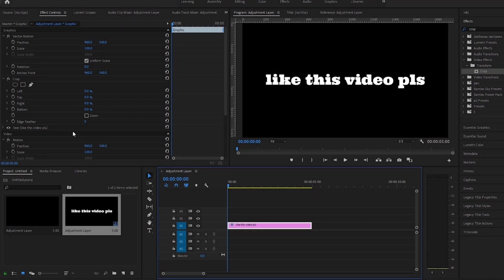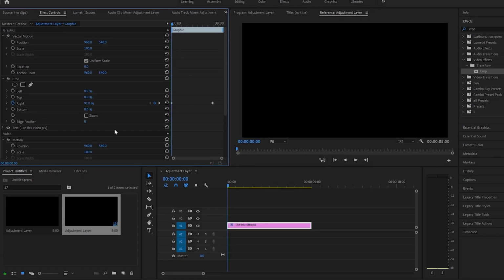TYPE WRITER EFFECT | PRIMIER PRO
Welcome to my first video, In this video i'm gonna give you one of the best pluginthat you're able to find for primier pro.

⭐️ SUPPORT ⭐️

● Don't forget to leave a commen 📨

You're able to download everythings that i used in this video from telegram channel :

I'will be glad if you share my content with y
our friend or anybody that you think he/she is intreste about this type of content.

that's the bestest support for me from you guys ❤️❤️

©️ COPYRIGHT TEXT

If you have any idea or anythings that you think it can be a helpful things for me tell it me in comment or each one of my social media that you want.

🔥 HOPE THE BEST FOR YOU 🔥